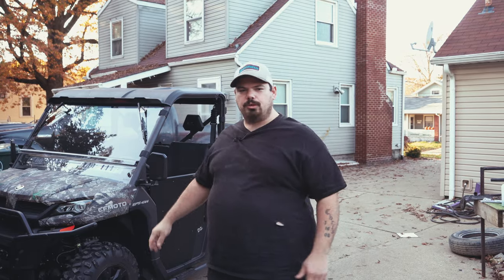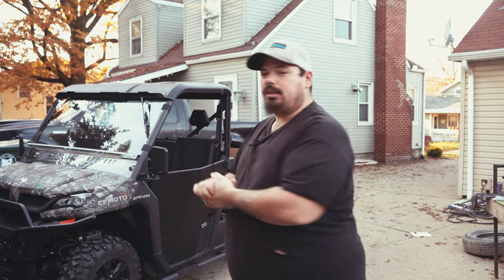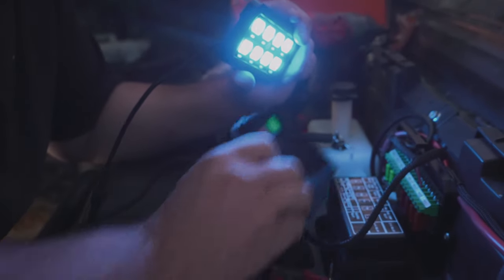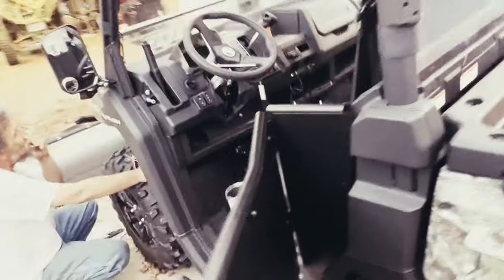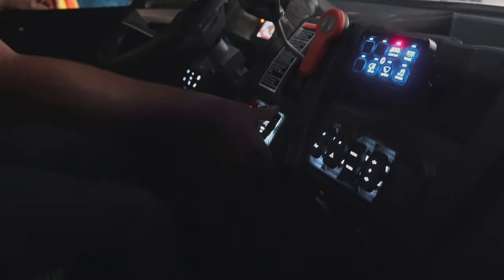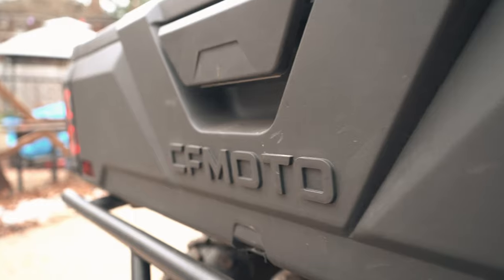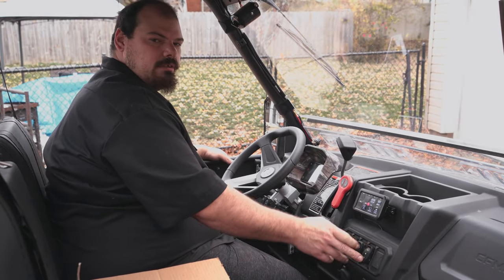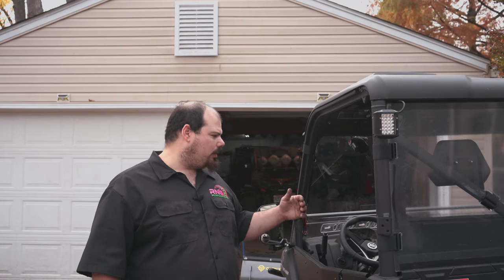CFMOTO UForce 1000 Beast Snow plow Work Rig + RNG Performance Clutch kit.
When selecting a CFMOTO for work use there may just be some ad ons you will want. Redneck has put together a pretty sweet UForce 1000 Together.
This customer picked up a plow, Back up lights, RNG Performance Clutch kit, 8 gang switch panel, 42 inch LIght bar, Turn signals, Horn. This UForce 1000 Turned out to be the ultimate Work RIG for sure. What an Awesome BUILD.